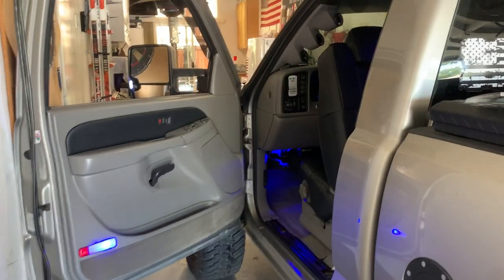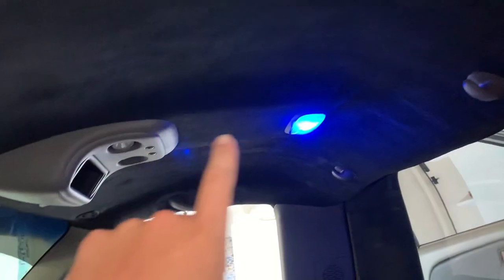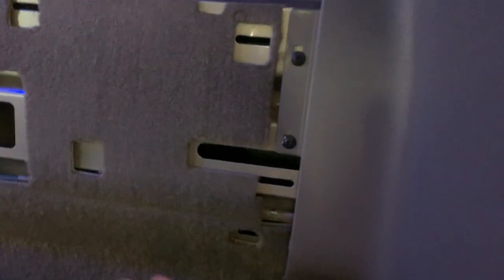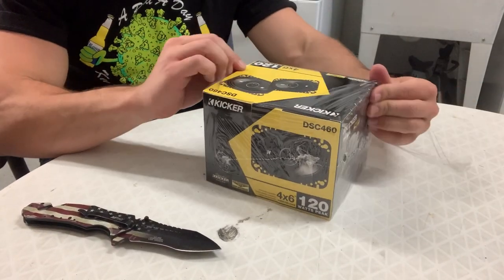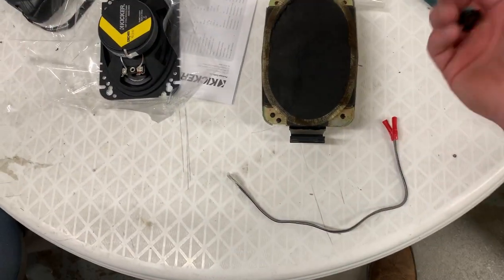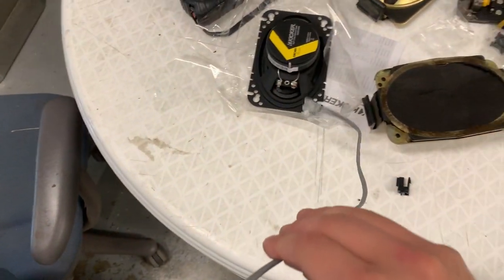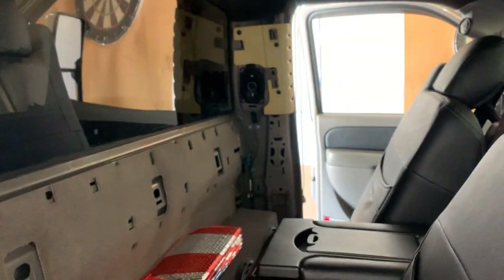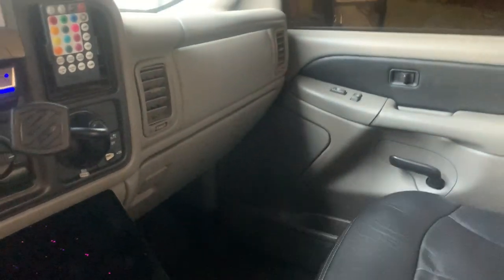Installing 4x6 Speakers In Single Cab, How To Replace Tweeters!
4x6 Speakers on Amazon